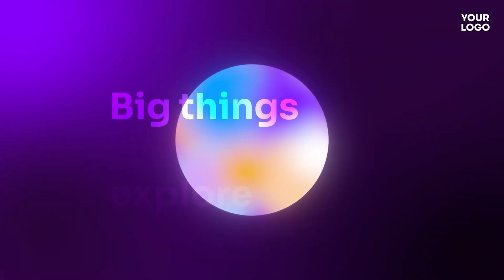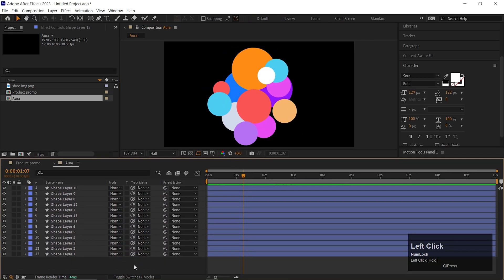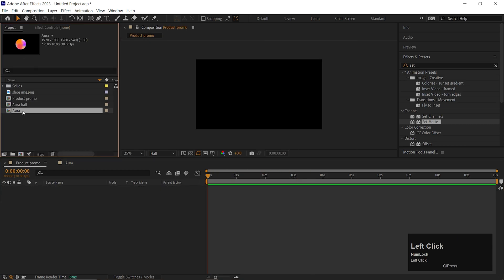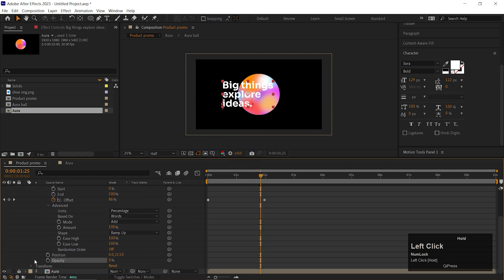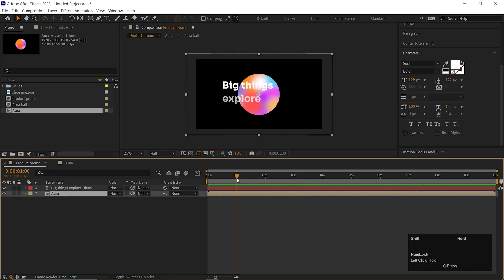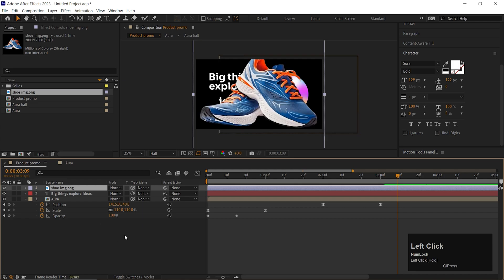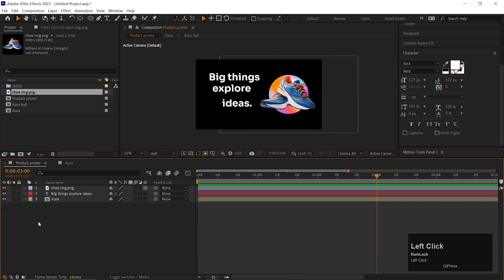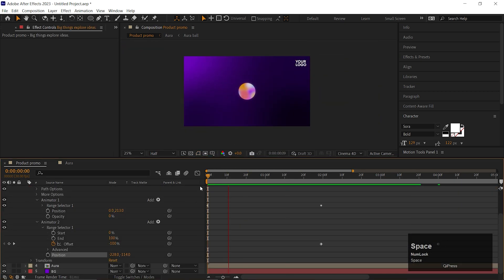Trendy Product Animation Tutorial in After Effects - Free Template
Hey, everyone in this After-effects tutorial we will create an awesome Product Promo Animation in After Effects in just a few clicks, I will also show you guys a very cool technique to animate your text. We will also cover topics like how to animate text in After Effects,  smooth text animation, and more!